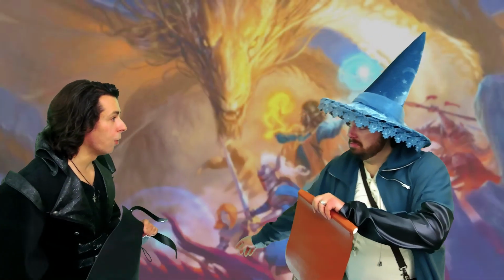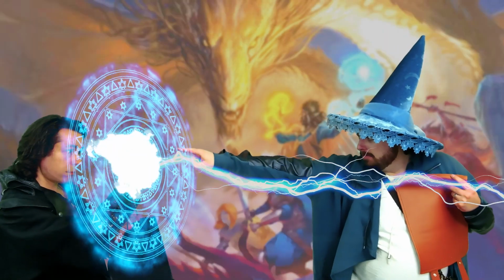ABJURER Wizard D&D 2024 Subclass (INSANE Defense!?)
🛡️ D&D 2024 Wizard - Abjurer Subclass Review 🛡️
Shield your allies and protect yourself with the Abjurer Wizard subclass in the D&D 2024 Player's Handbook. We go through every feature from level 3 to 14 and offer our final verdict. Stick around to see if this subclass is right for your next campaign!

Timestamps:
0:00 - 0:05: Introduction: Is the Abjurer subclass right for you?
0:05 - 0:29: Overview of the subclass review, discussing what’s changed from 2014.
0:29 - 2:30: Level 3: Abjuration Savant & Arcane Ward
2:30 - 3:30: Level 6: Projected Ward
3:30 - 4:19: Level 10: Spell Breaker
4:19 - 4:58: Level 14: Spell Resistance
4:58 - 5:20: General thoughts and Tier Ranking for the Abjurer Subclass
5:20 - 6:13: Outro and Channel Support
Key Abilities:
Level 3: Abjuration Savant & Arcane Ward (0:29 - 2:30)

Abjuration Savant: As with many wizard subclasses, the Abjurer allows you to add two level 2 or lower abjuration spells to your spellbook for free. Each time you unlock a new spell level, you get to add an abjuration spell for free, ensuring you’re always equipped with defensive magic.

Arcane Ward: This is the defining feature of the Abjurer subclass. When you cast an abjuration spell, you create a ward that absorbs damage for you. The ward’s hit point maximum equals twice your wizard level plus your Intelligence modifier, and any damage you would take is first absorbed by the ward. You can restore the ward’s hit points by casting more abjuration spells or expending spell slots. This gives your wizard some much-needed durability in combat, making them the most defensive of the wizard subclasses.

This is a standout feature for keeping your wizard safe in battle while still casting powerful defensive and control spells.

Level 6: Projected Ward (2:30 - 3:30)

Projected Ward: At level 6, the Abjurer gains the ability to protect allies with their Arcane Ward. When a creature within 30 feet of you takes damage, you can use your reaction to have your ward absorb the damage instead. This allows you to act as a defensive anchor for your party, protecting key members when needed.
While not game-breaking, it adds a layer of utility and cements the Abjurer as a defensive wizard, capable of tanking for the party in dire moments.

Level 10: Spell Breaker (3:30 - 4:19)

Spell Breaker: This ability automatically gives you Counterspell and Dispel Magic as always-prepared spells. You also get to cast Dispel Magic as a bonus action, and if you fail to counter or dispel a spell, the spell slot isn’t expended. Additionally, you can add your proficiency bonus to ability checks made when casting these spells.
While Counterspell isn’t as powerful as it was in the 2014 edition, this ability makes you a powerhouse when it comes to disrupting enemy spellcasters, letting you stop magical threats more efficiently and more often.

Level 14: Spell Resistance (4:19 - 4:58)

Spell Resistance: By level 14, you gain resistance to spell damage and advantage on saving throws against spells. This is a huge defensive boon, making you highly resilient against magical attacks. You can survive spell barrages, keeping you alive to cast your big spells or keep shielding your party.
This feature makes the Abjurer incredibly hard to take down with magic, letting them hold the line while remaining relatively safe from enemy casters.

General Thoughts & Tier Ranking (4:58 - 5:20)
The Abjurer excels at protecting both themselves and their allies, with a focus on survivability. While not a damage-dealing subclass, its role as a magical tank can’t be underestimated. The defensive abilities stack well, especially with Arcane Ward and Spell Resistance. The ability to control the battlefield by negating enemy spells through Spell Breaker makes the Abjurer a solid pick for players who prefer a more protective role.